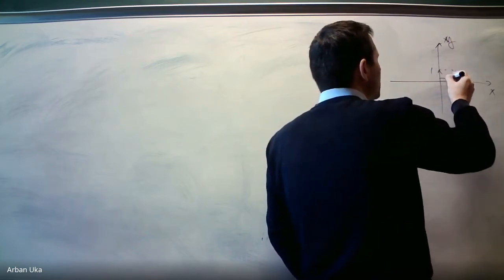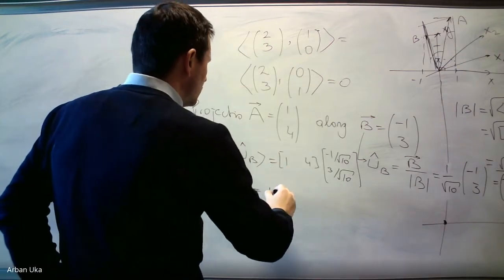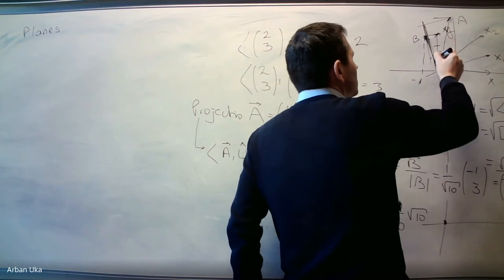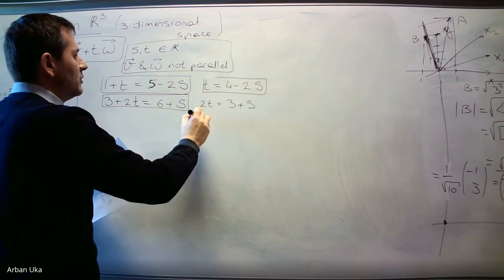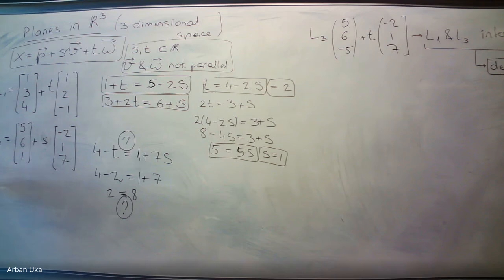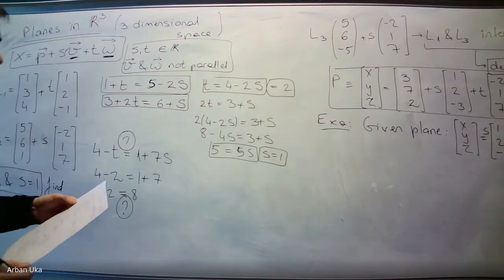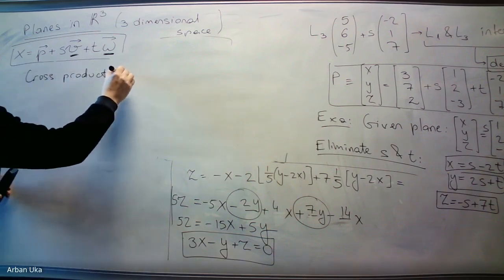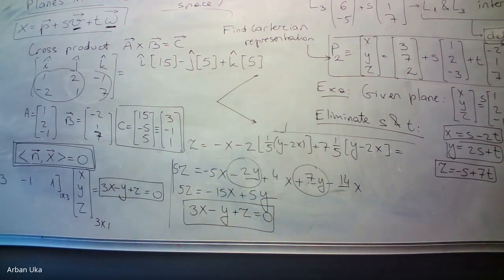Linear Algebra week 2, Oct 27 2nd hour